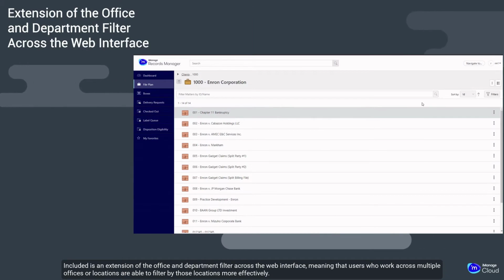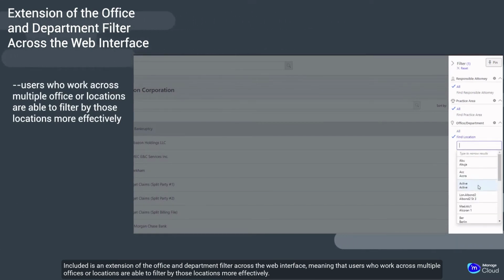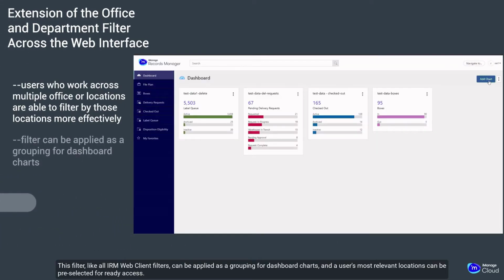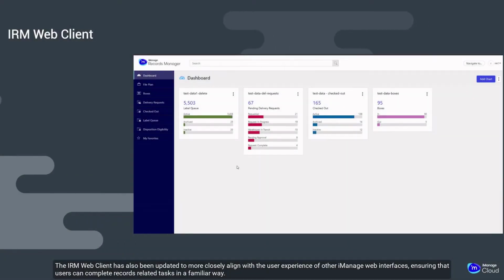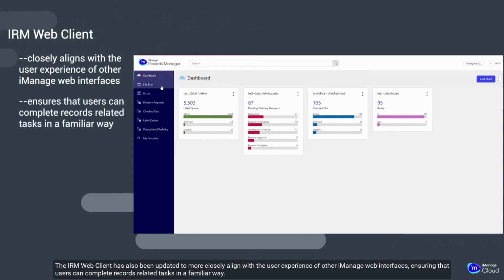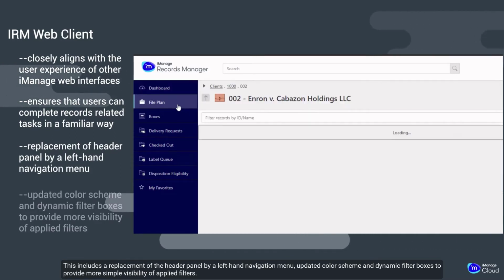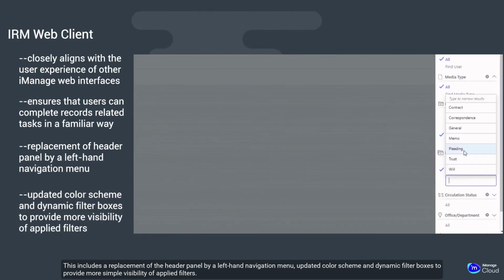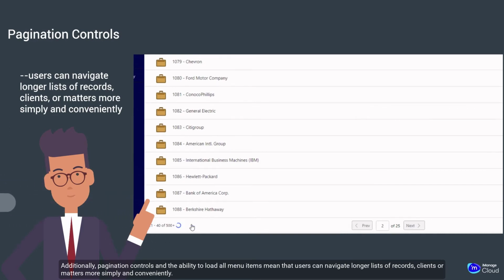Q1 2022 Update for iManage Records Manager